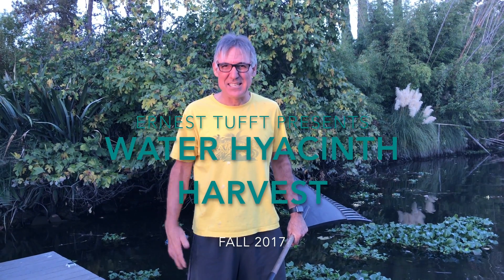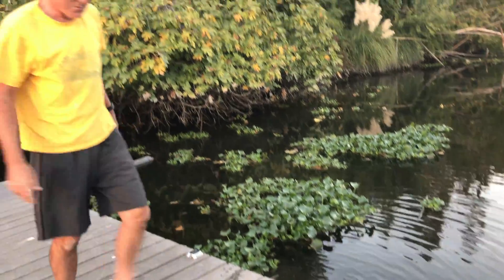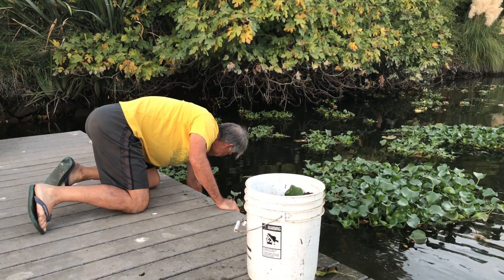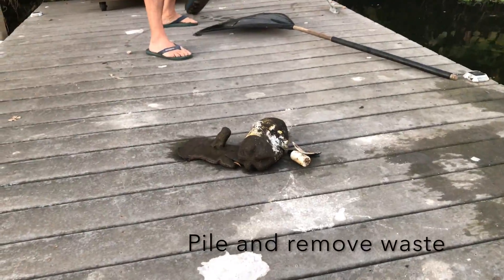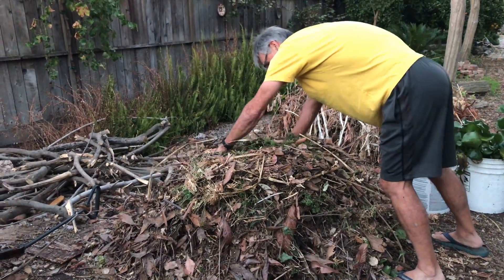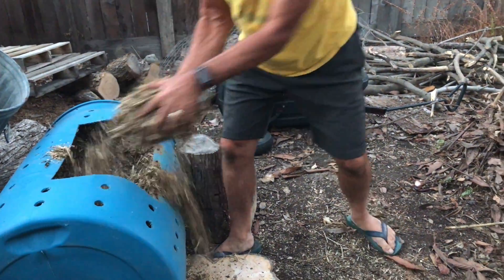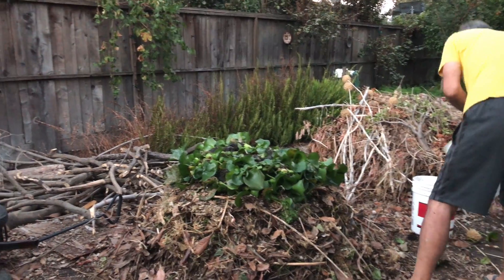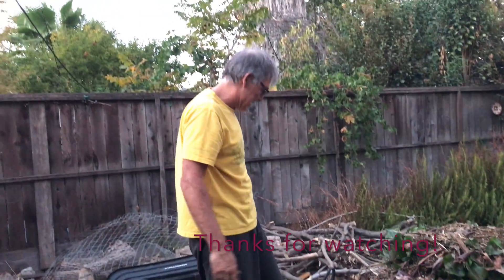Water Hyacinth Harvest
Water hyacinth is a problem in the Smith Canal Water that can be controlled by harvesting the floating plants and composting for soil improvement.  Compost made from water hyacinth is rich in the nitrogen from overly rich and farm polluted San Joaquin River.